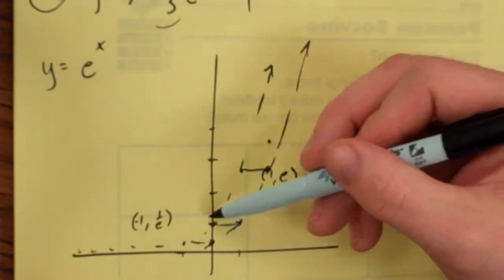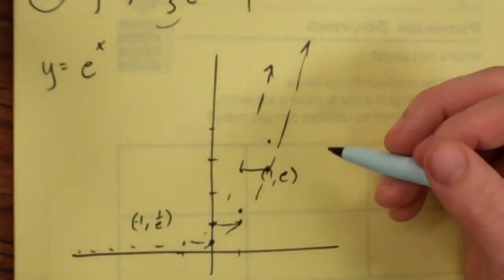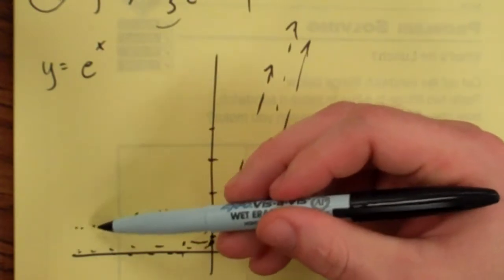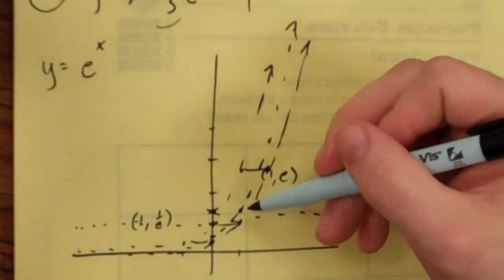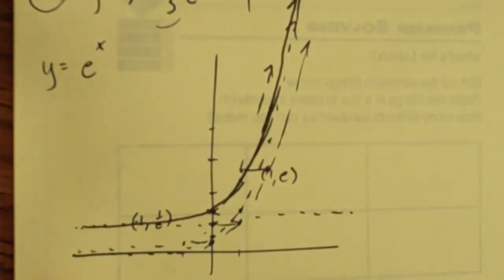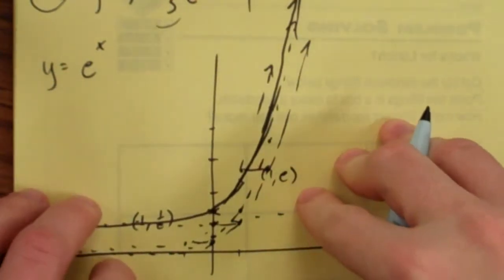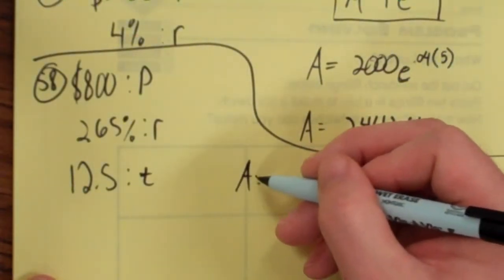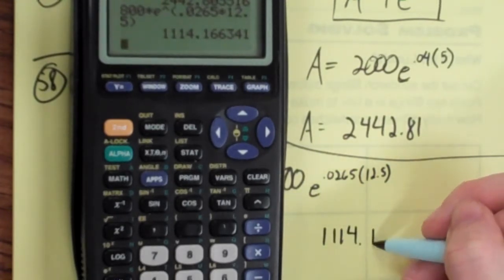7.3: Functions involving e (sample problems 2)